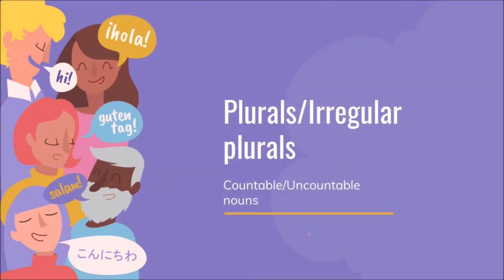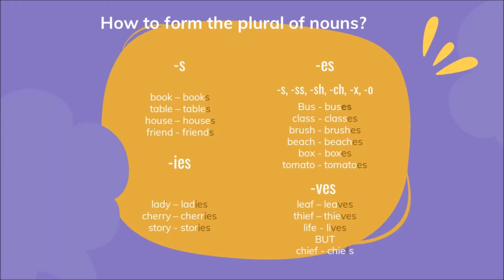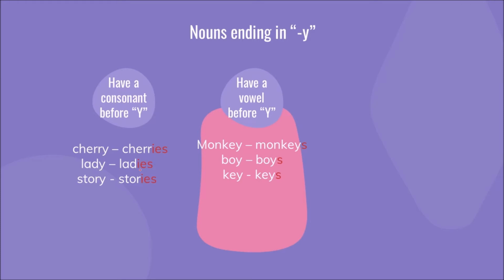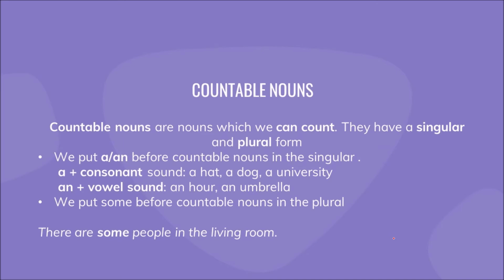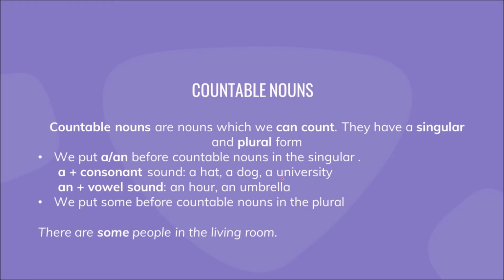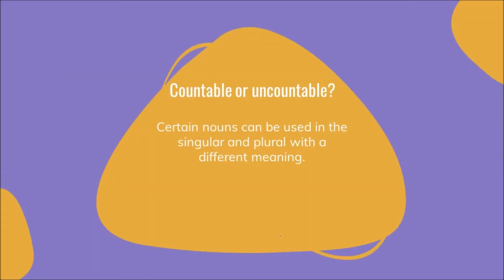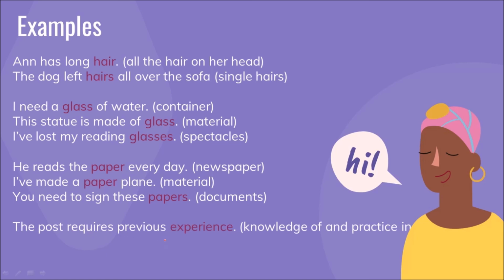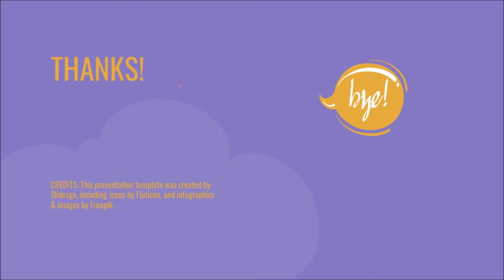J6GJAKPT5-1- Plurals, Irregular plurals